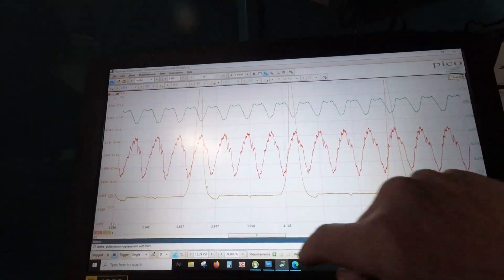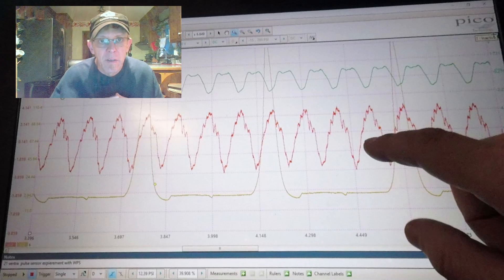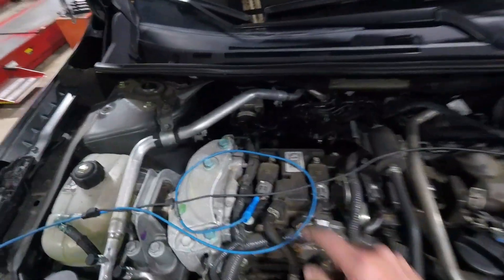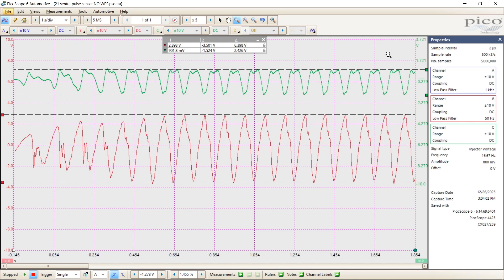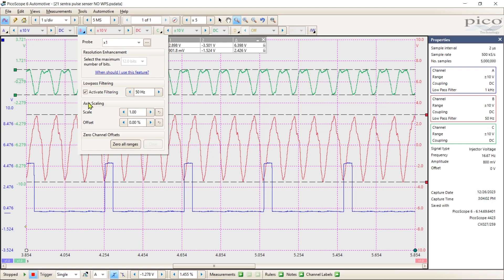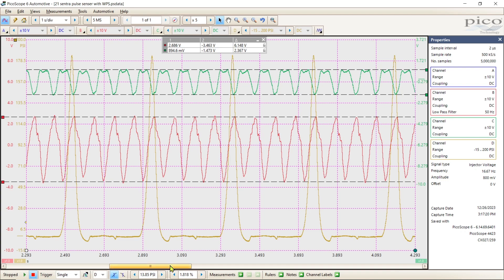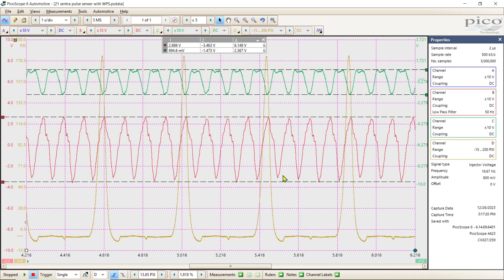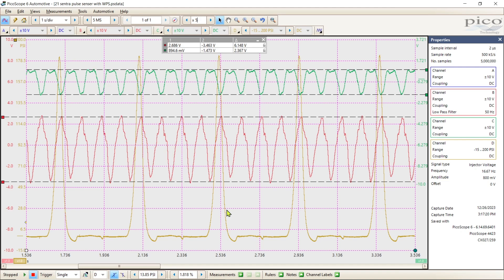Pulse Sensor NO NO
A quick tip when using a pressure transducer and a pulse sensor at the same time. Its a NO NO!
Autonerdz link for your picoscope needs